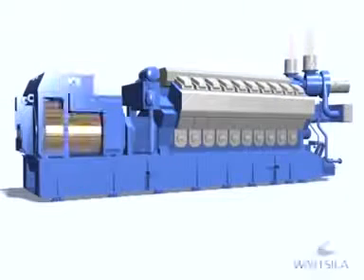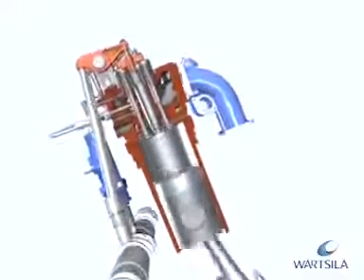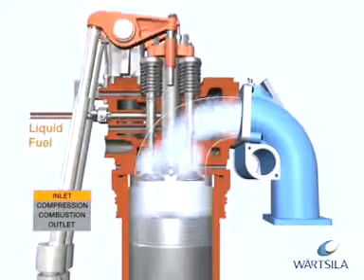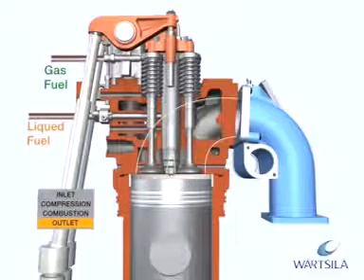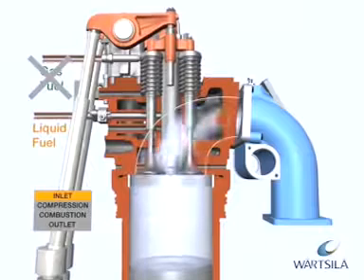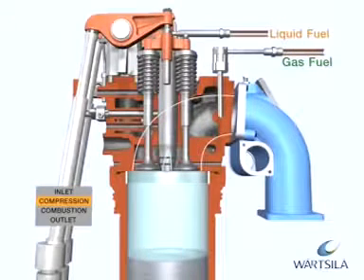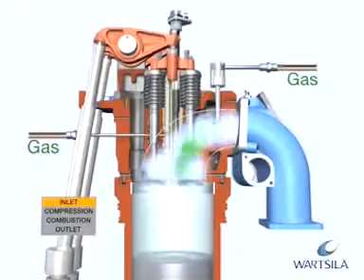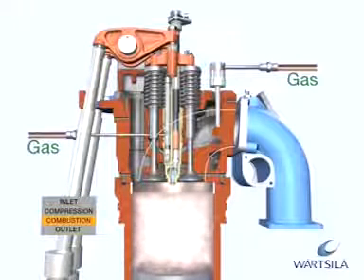Engine Wartsila With Dual Fuel And Gas Engine Mode